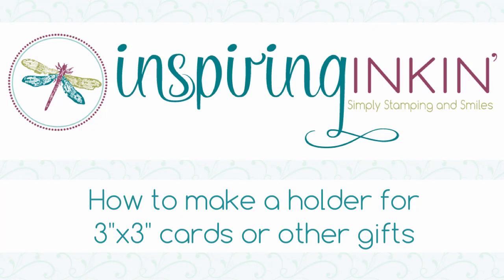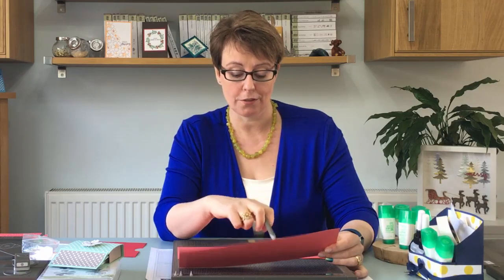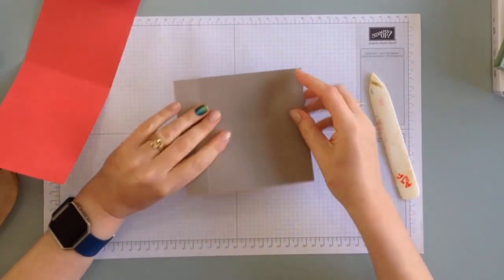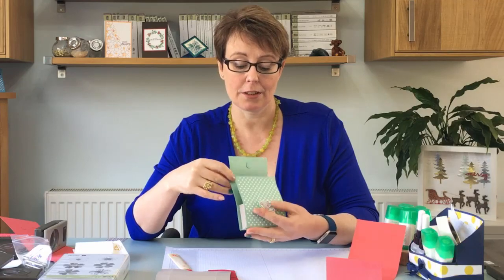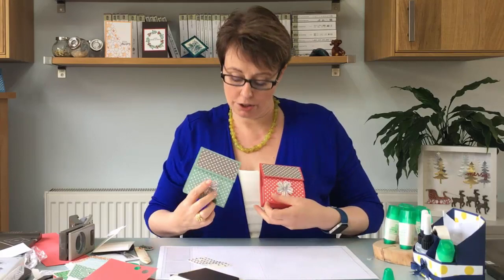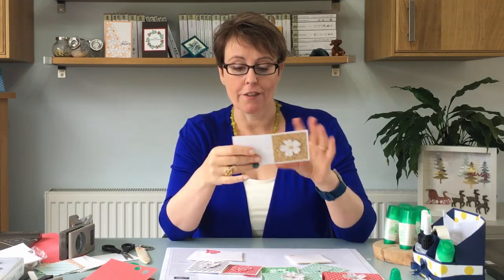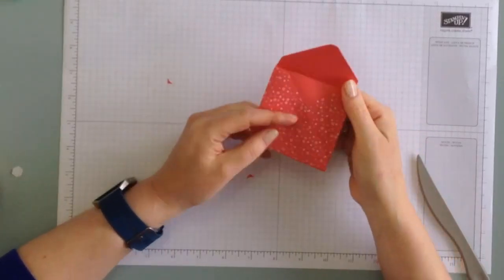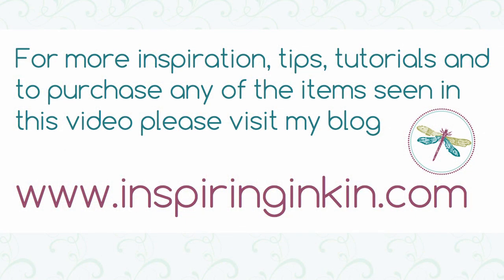3" x 3" Card Holder or Gift Bag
Learn how to make a gift bag or holder for 3" x 3" cards with Amanda Fowler of Inspiring Inkin'. For project details and a list of items used please click show more below.

Measurements

Outer layer     4" x 12"

With the 12" side at the top score at 4 1/2", 5 1/2" and 10"

Inside     5" x 5 1/2"

With the 5 1/2" side at the top score at 1" and 4 1/2"

With the 5" side at the top score at 2" and 3"

Patterned paper decoration

1 piece  3 3/4" x 4 1/4"

1 piece 3 3/4" x 1 3/4"

The cards are 3" square and the layer is 2 3/4" x 2 3/4"

The magnets that I use are Neodymium disk magnets see now you know why I couldn't say it. they are 8mm dia x 1mm in size and I buy them from eBay from this seller.